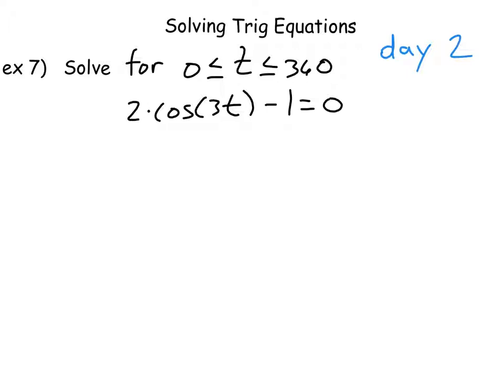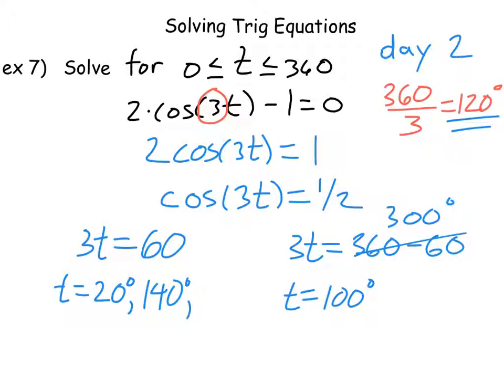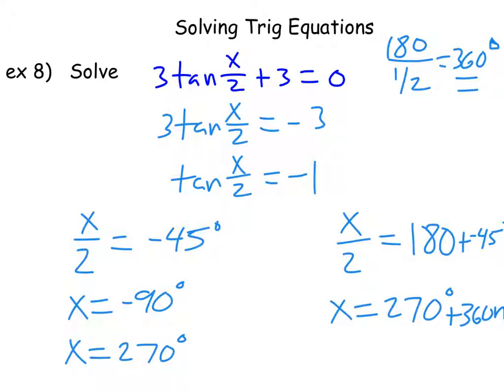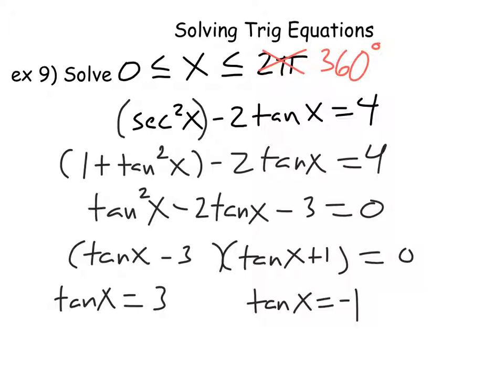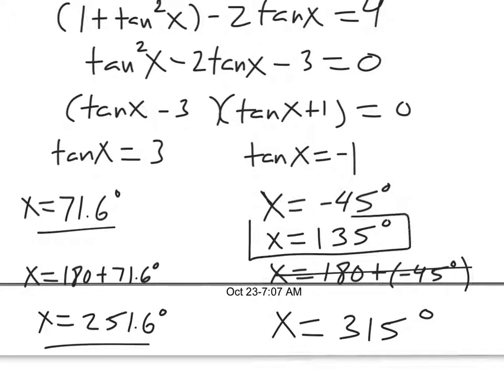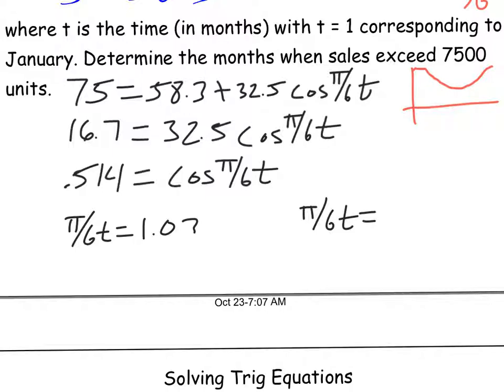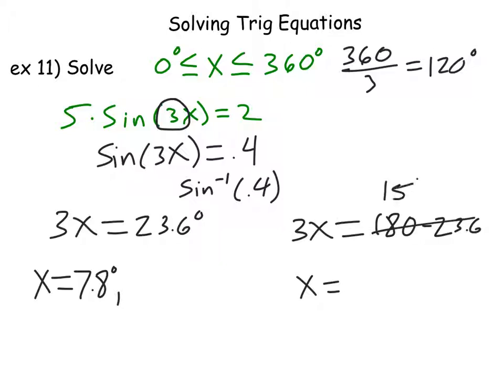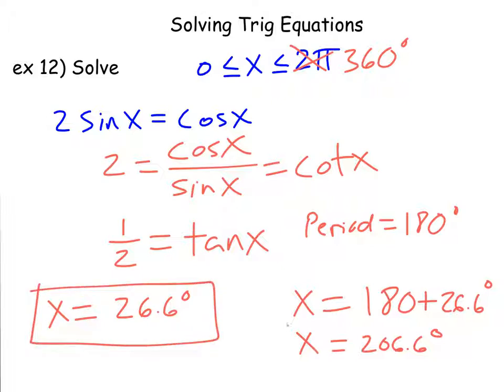Precalc 5.3 day 2